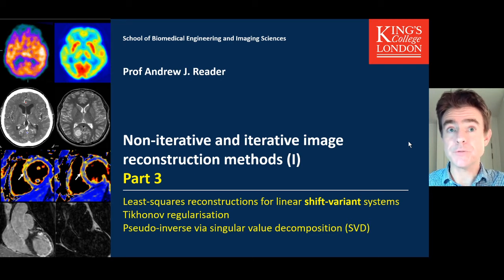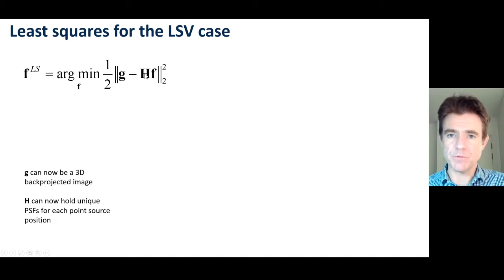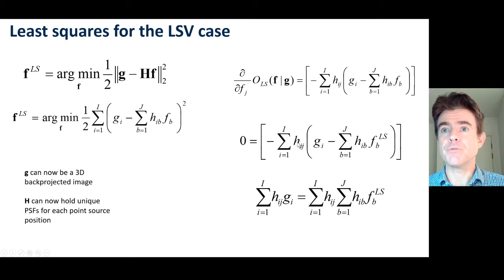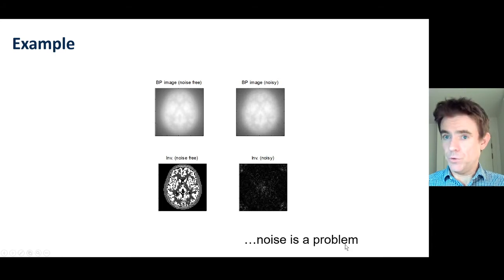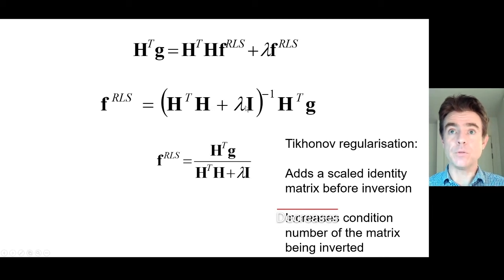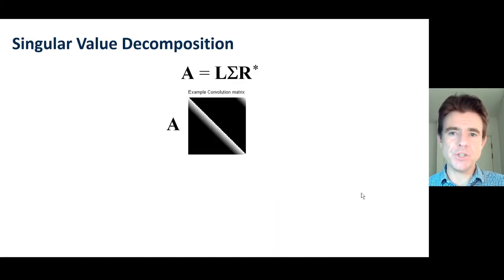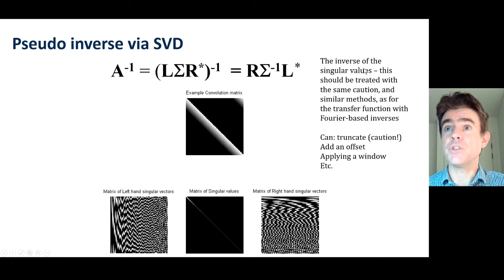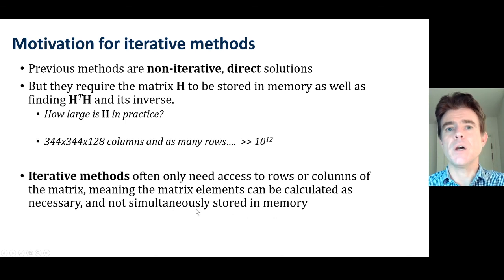Least-squares reconstructions for linear shift-variant systems, Tikhonov, and SVD inverse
Least-squares reconstructions for linear shift-variant systems
Tikhonov regularisation
Pseudo-inverse via singular value decomposition (SVD)

Previous name of video:
Non-iterative and iterative image reconstruction methods Part 3